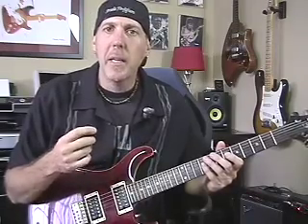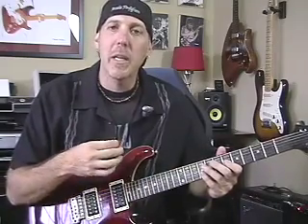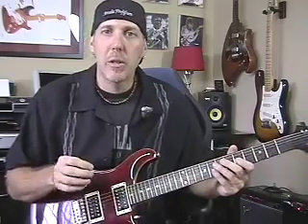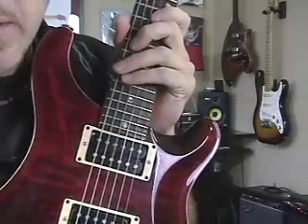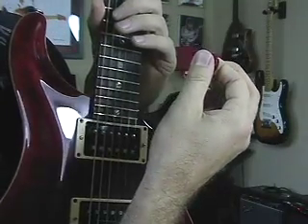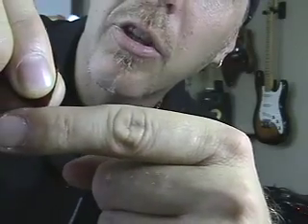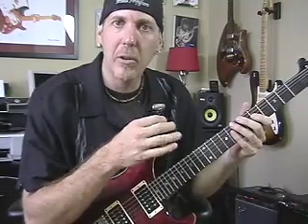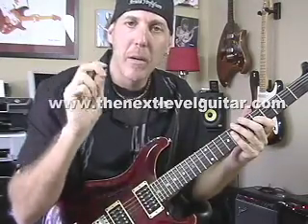Guitar Lesson learn pinch harmonics or artificial harmonics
Learn h Click link to get a killer brand new Blues lesson not on YouTube and a Blues scales and lead guitar Ebook, all for free from NextLevelGuitar.com

Learn how to make your guitar squeal with pinch harmonics or also called artificial harmonics